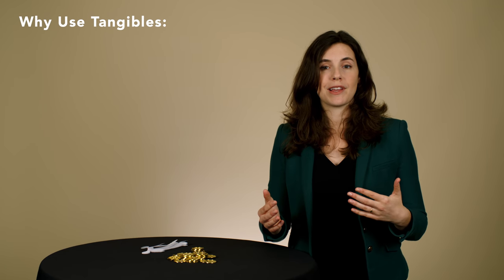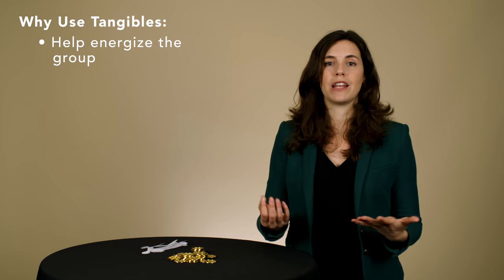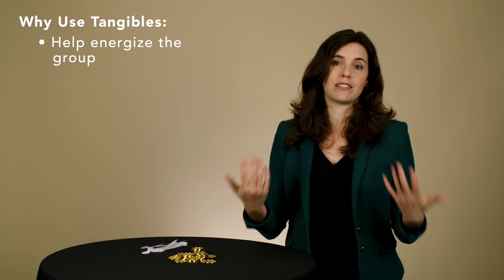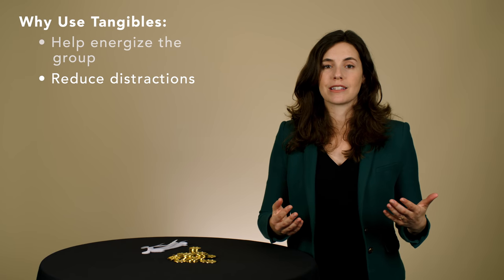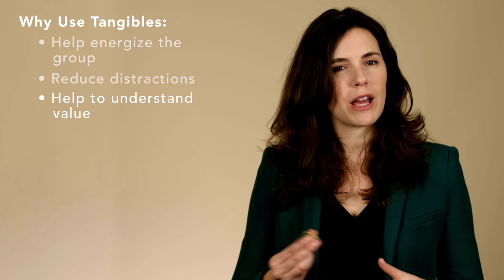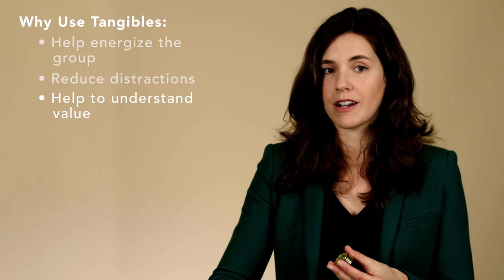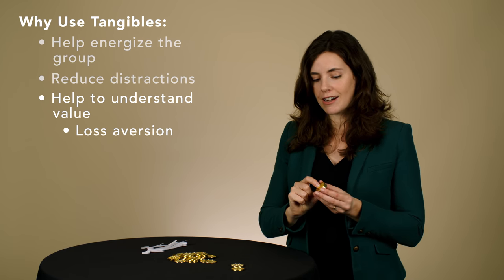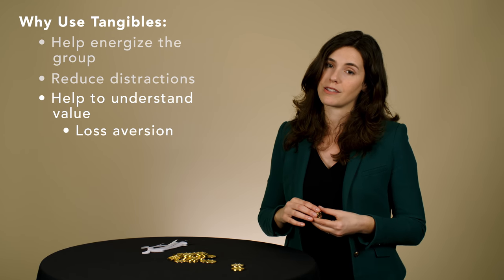UX Is Not Arts & Crafts: Why We Use Tangibles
Flip-charts, post-its, markers, stickers, and even fake coins are common ingredients in a UX toolkit. Though they may appear to be frivolous art supplies, these materials serve a crucial role in supporting team engagement, creativity, and focus.